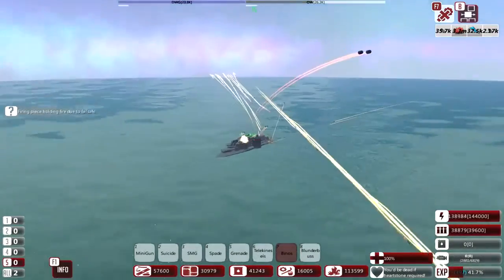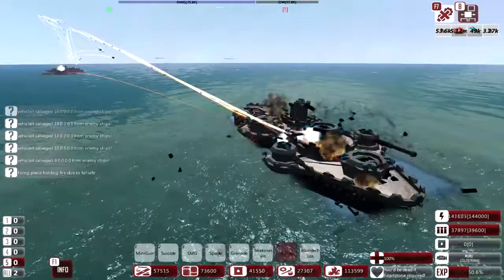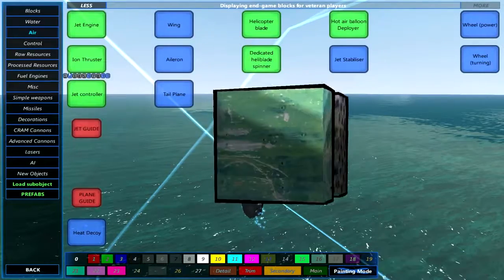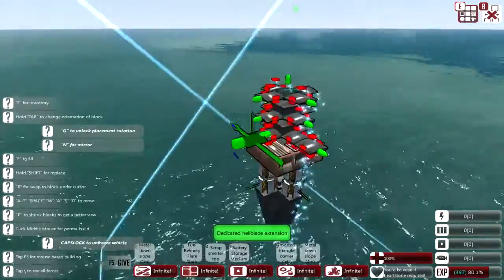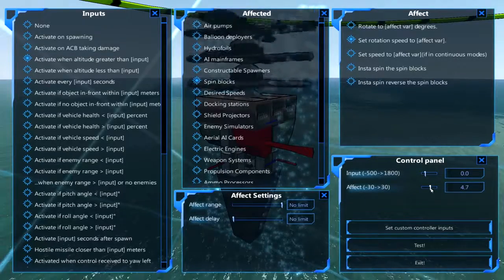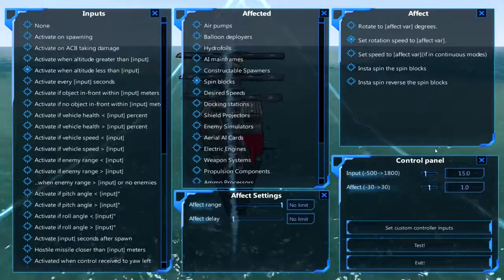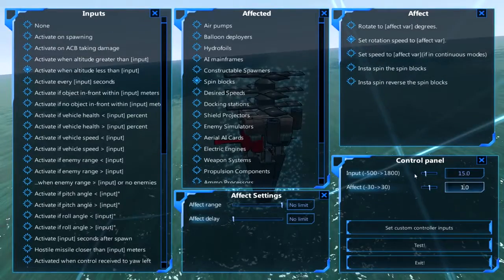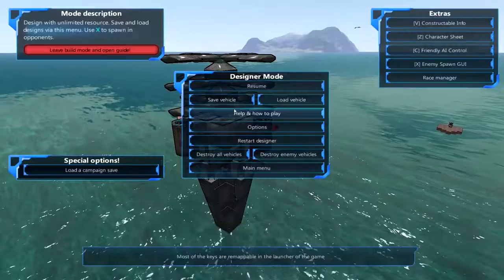From The Depths | Part 6 | Battleship Battles | Onyx Watch Campaign | Gameplay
If a Lathrixian supply ship looks like a cruiser, then let's see what a battleship will look like..

In order:
Tobu - Candyland
Tobu - Dream